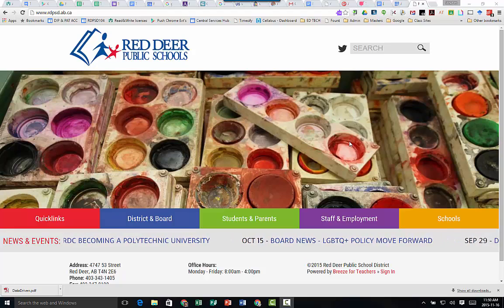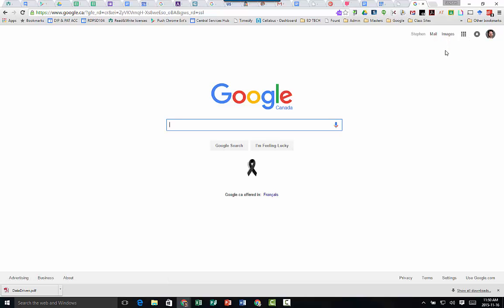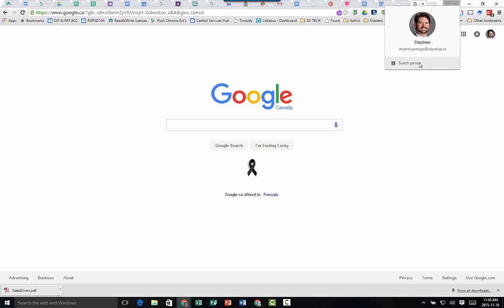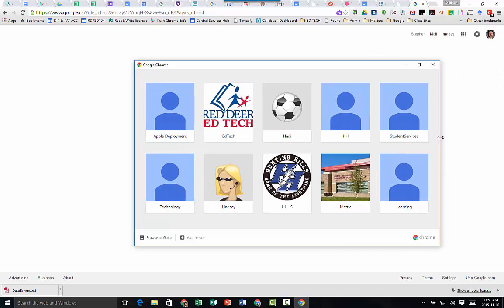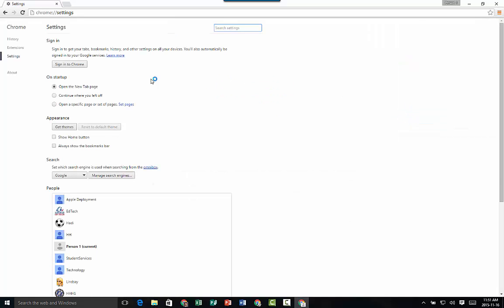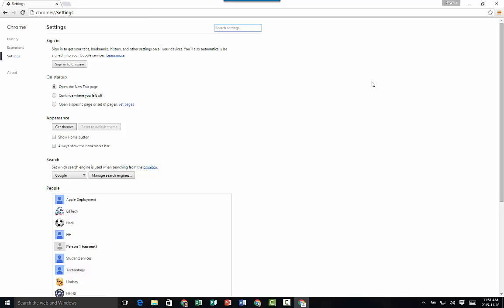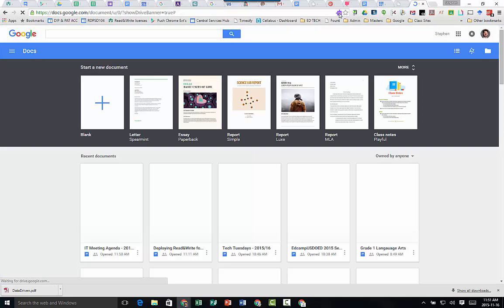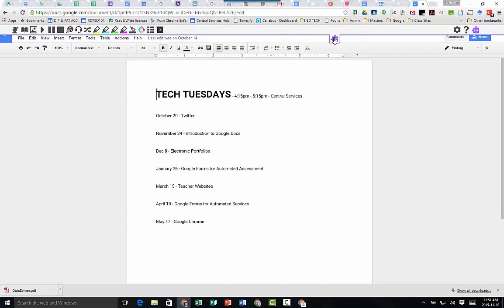Signing into Chrome for R&W